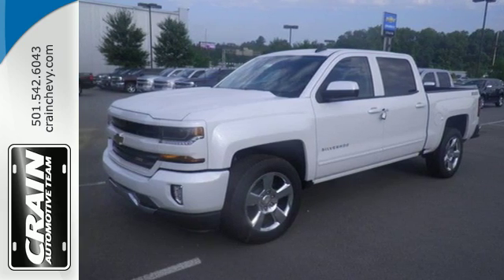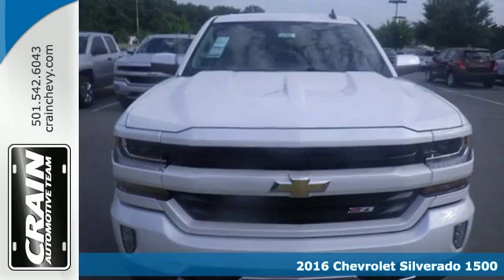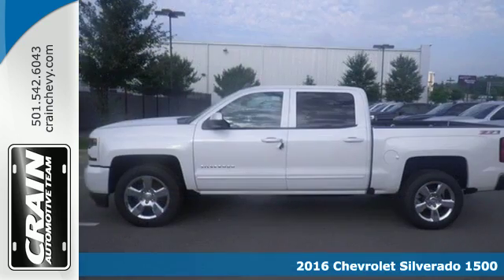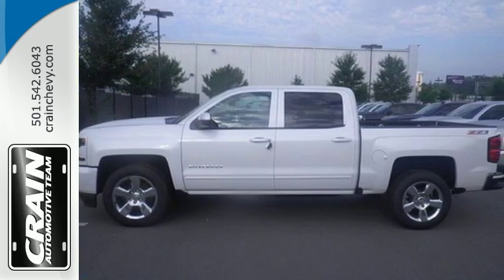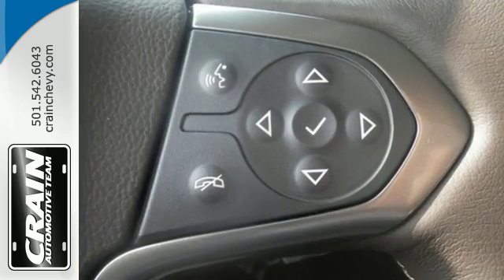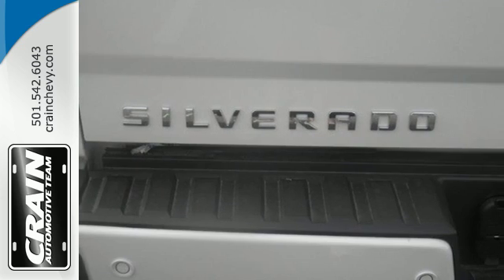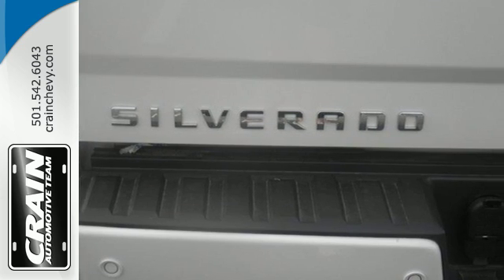New 2016 Chevrolet Silverado 1500 Little Rock AR Bryant, AR 6CT6360 - SOLD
Year: 2016
Make: Chevrolet
Model: Silverado 1500
Trim: LT
Engine: 5.3L Ecotec3 V8 Engine
Transmission: Automatic
Color: Iridescent Pearl Tricoat
Interior: Cocoa/Dune
Stock #: 6CT6360
VIN: 3GCUKREC8GG228370
This Chevrolet includes: SEATS, FRONT CLOTH BUCKET WITH (KA1) HEATED SEAT CUSHIONS AND SEAT BACKS Cloth Seats Power Passenger Seat Heated Front Seat(s) Power Driver Seat Passenger Adjustable Lumbar Driver Adjustable Lumbar Bucket Seats LT PLUS PACKAGE Sliding Rear Window Adjustable Pedals Rear Parking Aid Universal Garage Door Opener Rear Defrost ALL STAR EDITION Multi-Zone A/C Remote Engine Start A/C Back-Up Camera Climate Control Rear Defrost EMISSIONS, FEDERAL REQUIREMENTS WHEELS, 20 Aluminum Wheels TRANSMISSION, 6-SPEED AUTOMATIC, ELECTRONICALLY CONTROLLED A/T 6-Speed A/T GVWR, 7200 LBS ENGINE, 5.3L ECOTEC3 V8 WITH ACTIVE FUEL MANAGEMENT, DIRECT INJECTION AND VARIABLE VALVE TIMING Flex Fuel Capability 8 Cylinder Engine REAR AXLE, 3.42 RATIO *Note - For third party subscriptions or services, please contact the dealer for more information.* You deserve a vehicle designed for higher expectations. This Chevrolet Silverado 1500 delivers with a luxurious, well-appointed interior and world-class engineering. This 4WD-equipped vehicle will handle majestically on any terrain and in any weather condition your may find yourself in. The benefits of driving an Four Wheel Drive vehicle, such as this ChevroletSilverado 1500 LT, include superior acceleration, improved steering, and increased traction and stability. The look is unmistakably Chevrolet, the smooth contours and cutting-edge technology of this Chevrolet Silverado 1500 LT will definitely turn heads. Every new and pre-owned vehicle is backed by the Crain Commitment, including our 100% low price guarantee, a 100 hour love it or leave it exchange policy, and a 100 year 100,000 mile warranty. The Crain Team's Got 'Em!

At Crain Chevrolet, we work hard to get you into the vehicle you have always wanted. That new, used, or certified pre-owned vehicle is waiting for you, and we work with a vast array of lending sources to make sure you will get the most complete and comprehensive financial package available.

Crain Chevrolet's Service Department strives for 100% customer satisfaction. From general maintenance such as oil changes to major repairs, let Crain Chevrolet service your vehicle. Our dealership is one of the premier dealerships in the country. Our commitment to customer service is second to none. We offer one of the most comprehensive parts and Service Department in the automotive industry.

Our primary concern is the satisfaction of our customers. Our YouTube Channel was created to enhance the buying experience for each and every one of our internet customers.
Address:
9911 Interstate 30
Little Rock AR Bryant, AR 72209